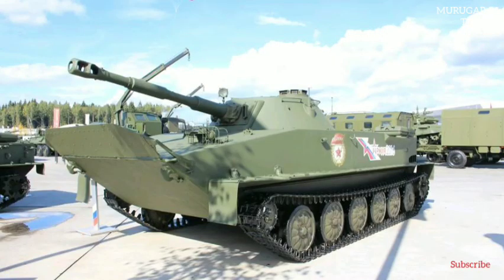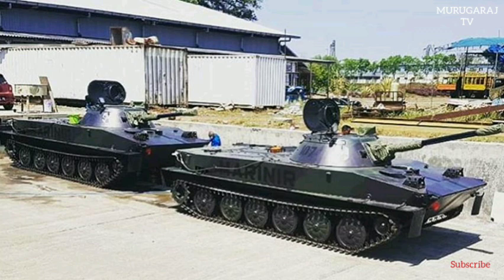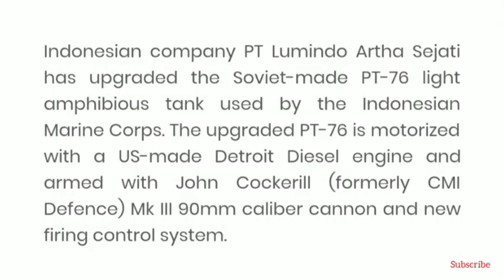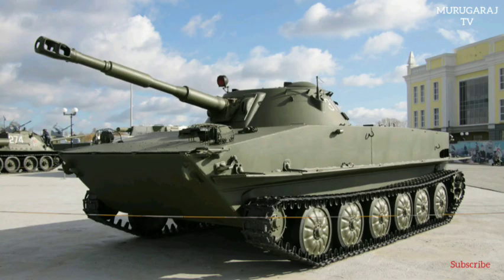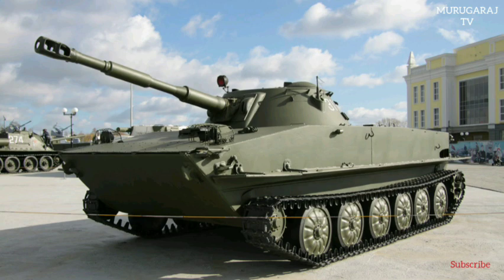Indonesia upgrades PT-76 light amphibious tank with John Cockerill 90mm Mk III cannon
The first prototype of the Soviet-made PT-76 light amphibious tank was completed in 1950. Following trials and further modifications the vehicles were accepted for service with the Russian army in 1951. Production was undertaken at the Volgograd Tractor Factory from 1958 to 1967 and a total of 12,000 vehicles were built for the home and export markets. Total exports amounted to approximately 2,000 vehicles.

The PT-76 continues to be used by naval infantry units of the Russian armed forces. It was exported to other countries, like India, Iraq, Syria, North Korea, and North Vietnam. Overall, some 25 countries used the PT-76.